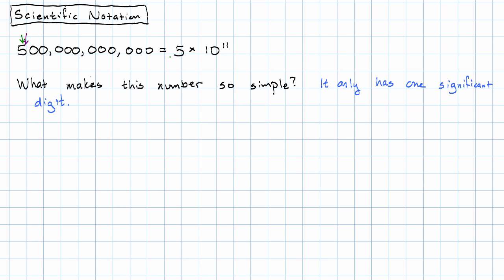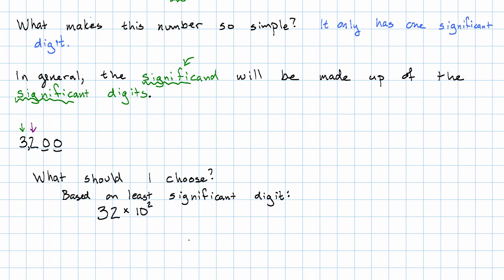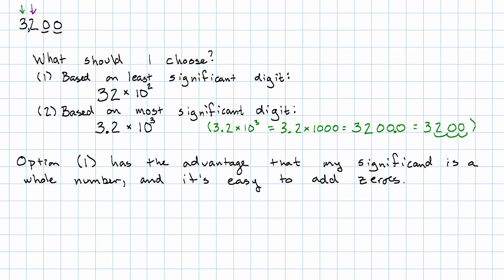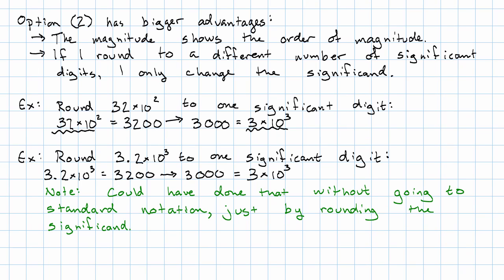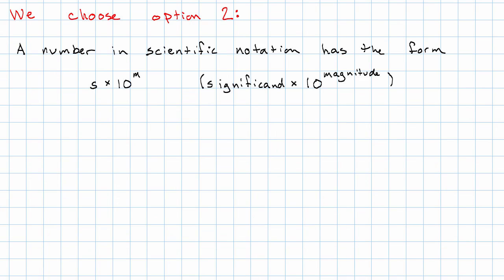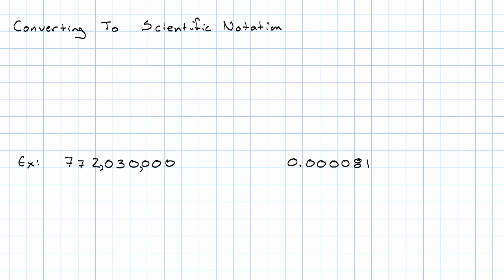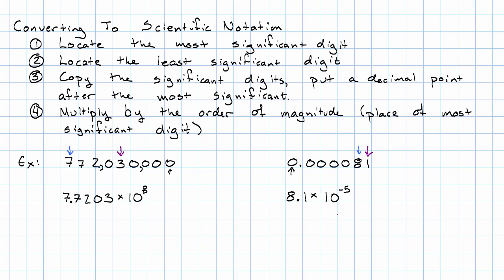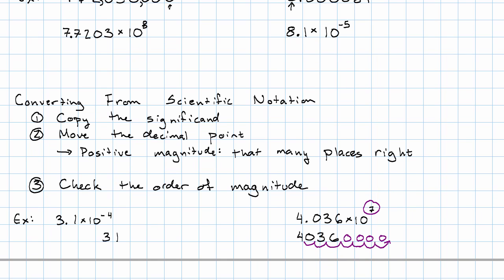4.5 - Scientific Notation